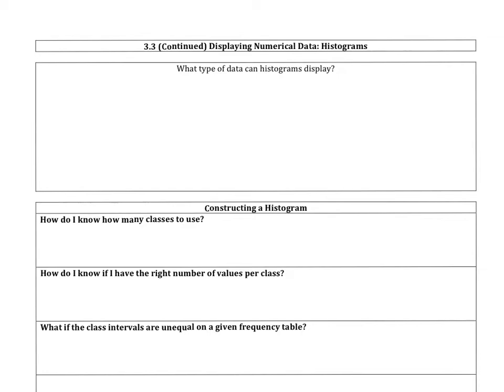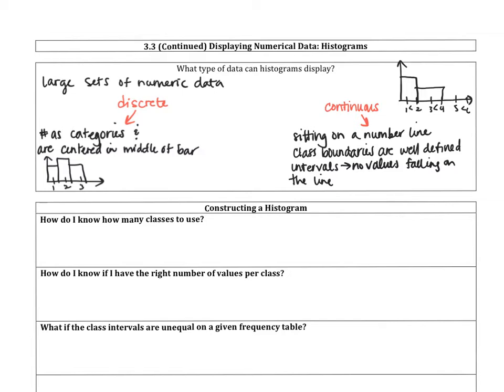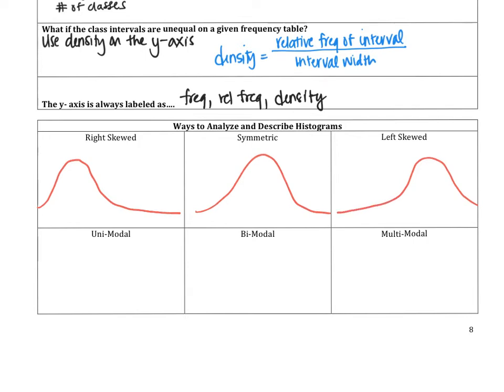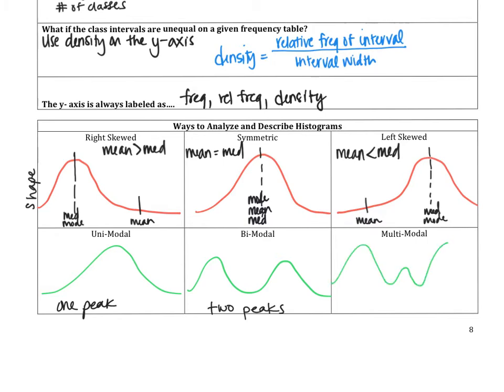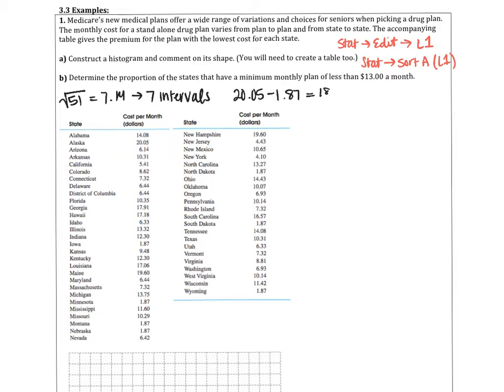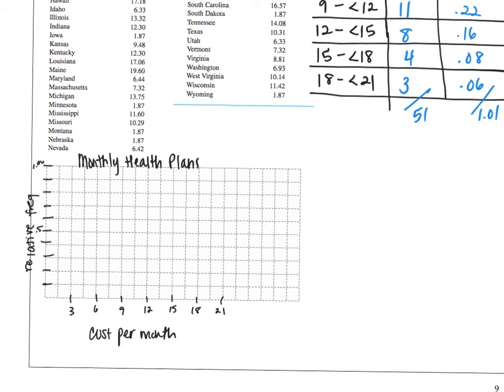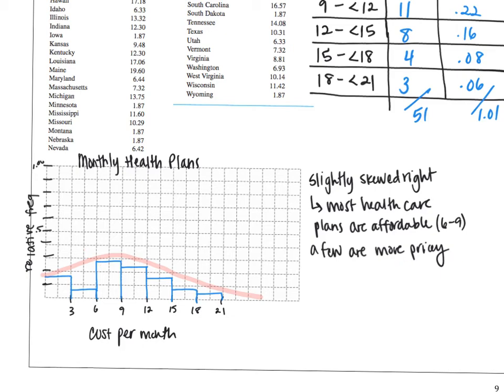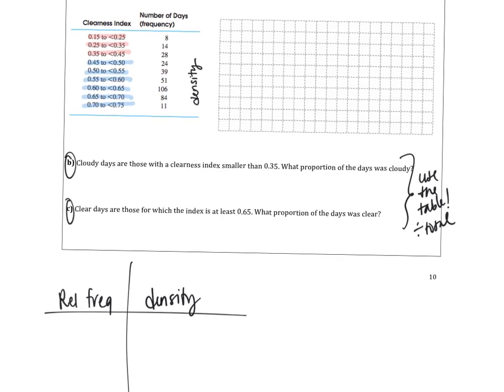Section 3.3 Notes Histograms